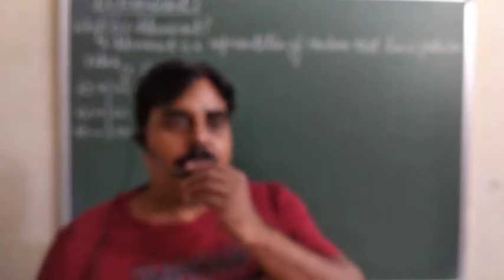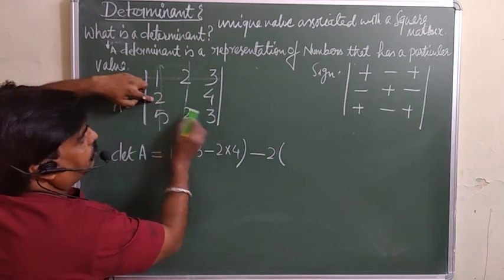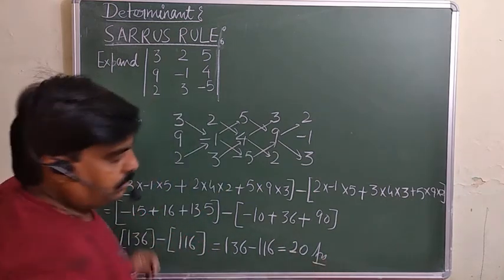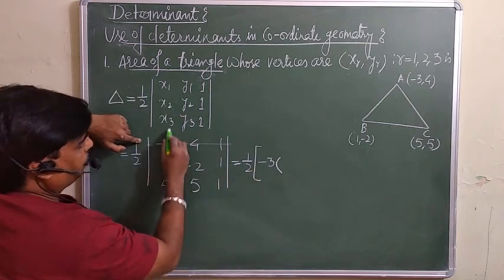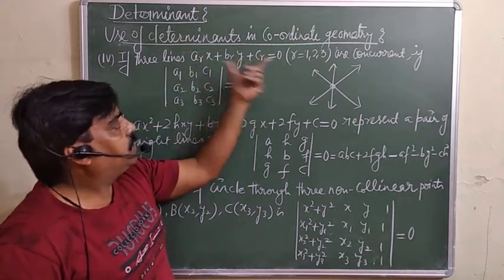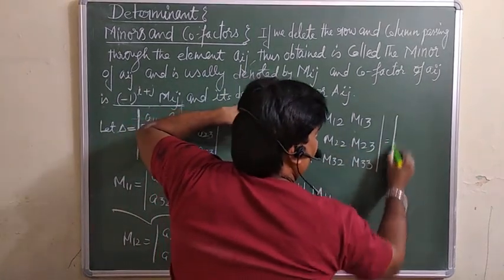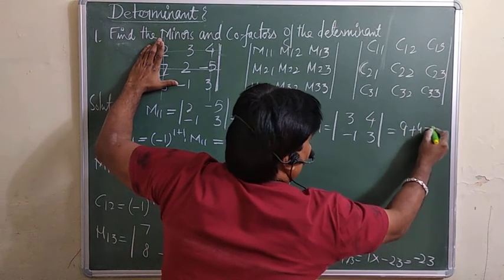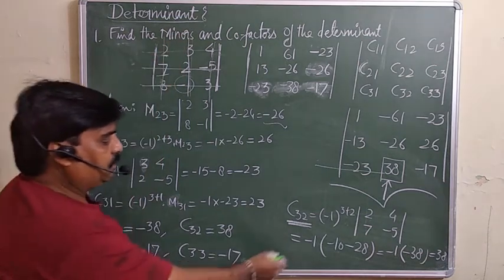Determinant (Part-1) Class XII